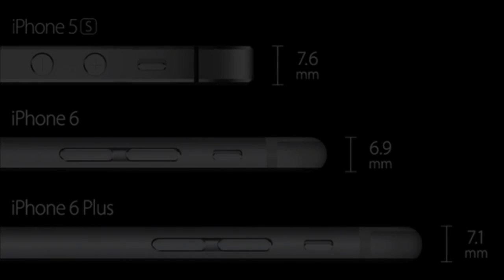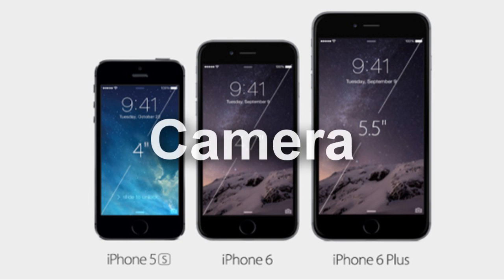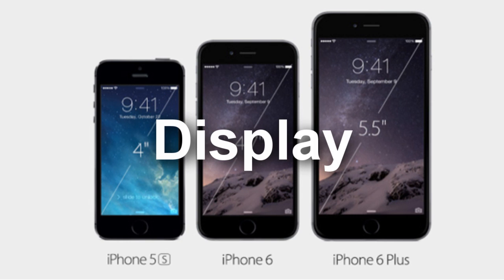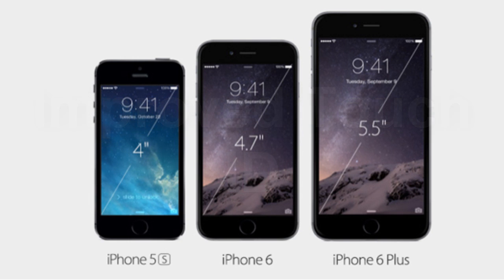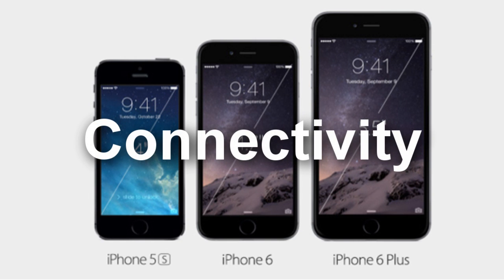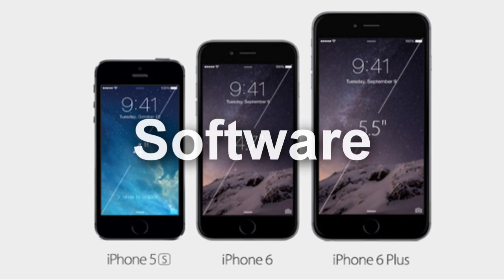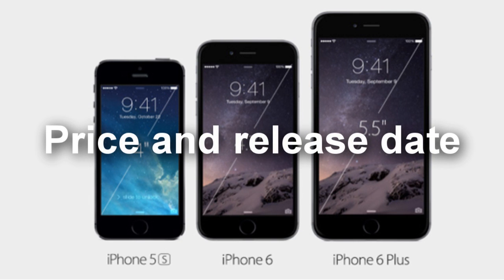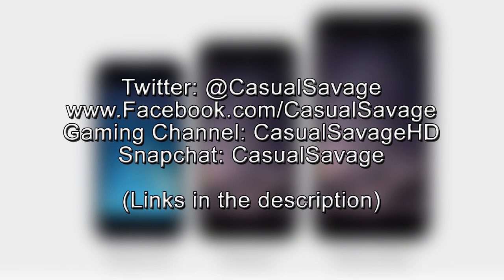iPhone 6 Plus; Features, Specs, Price & Release Date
What's up, in this video I will tell you everything you need to know about the brand new iPhone 6 Plus! I tell you all the new features, all the specs, the prices and the release date! This smartphone is one of the thinnest in the world and it does look like the best Apple has ever done!

►Skype:
CasualSavage

CasualSavage